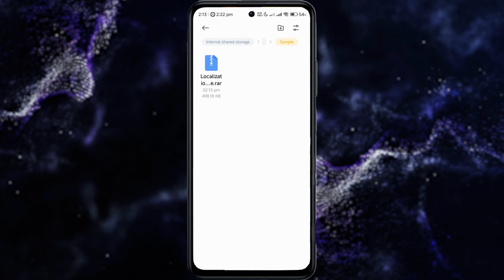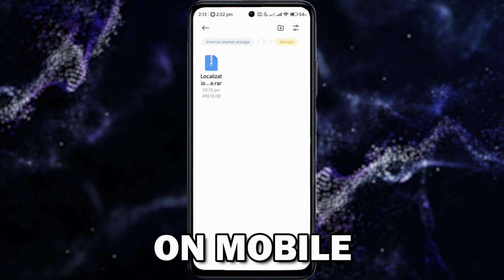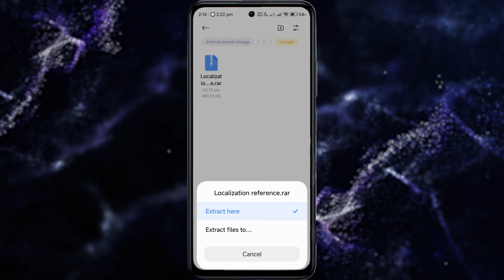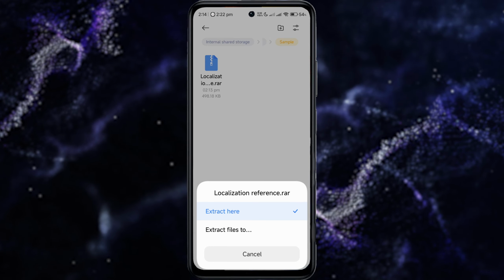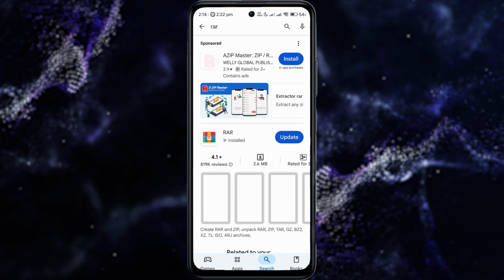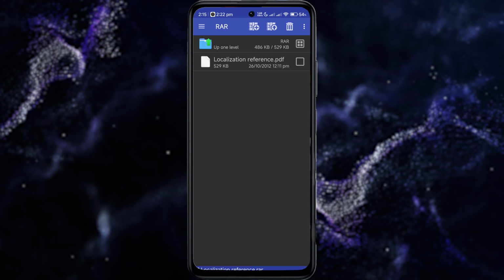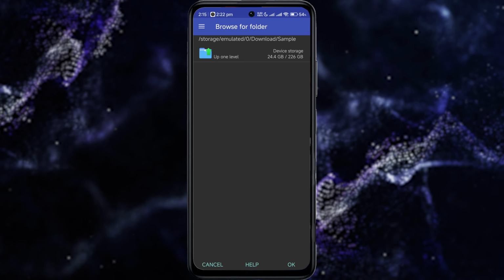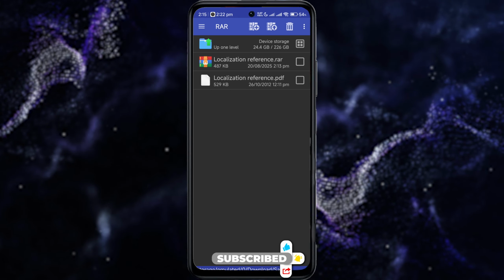How To Convert ZIP File To PDF In Mobile (2026) - Step by Step Guide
In today's video, I show you how to convert a ZIP file to a PDF on your mobile device.